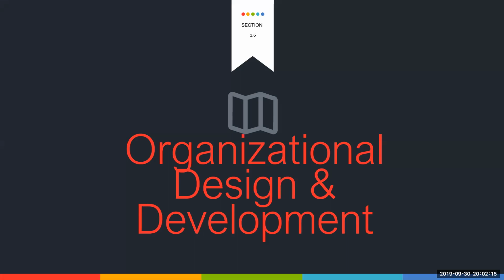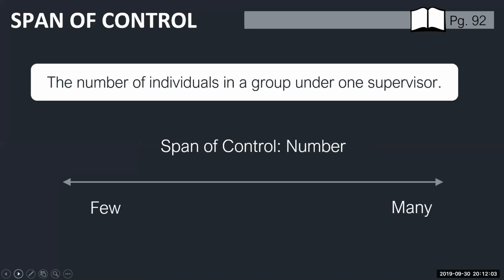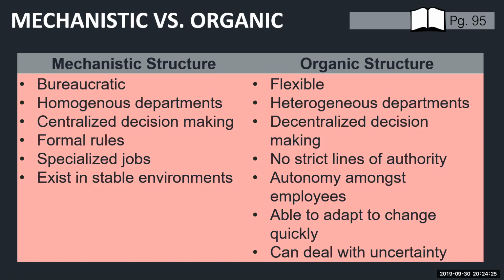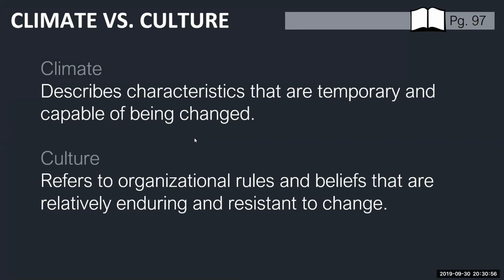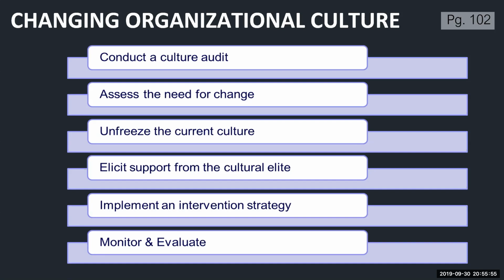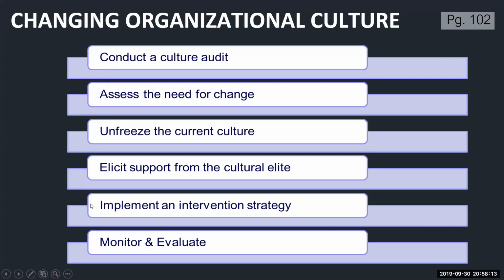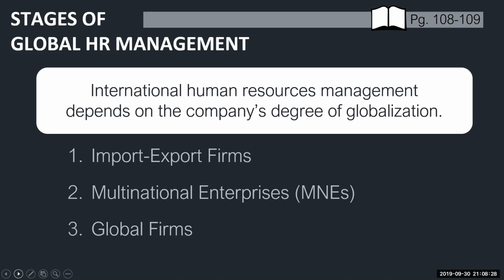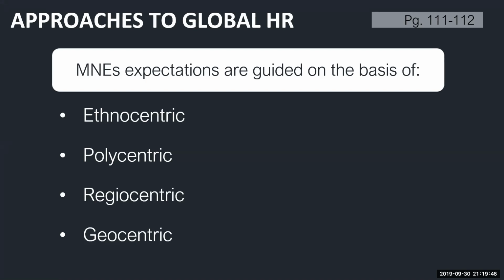Group 21 Lesson 5 Unit 1 p 89-114 09302019